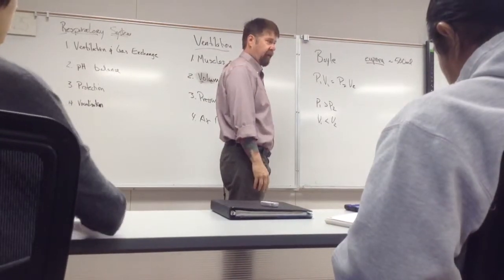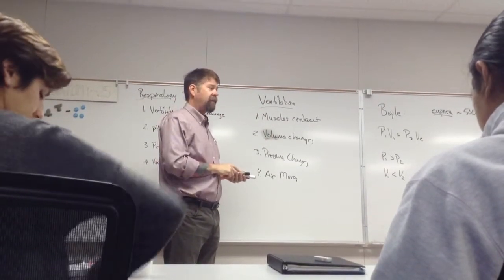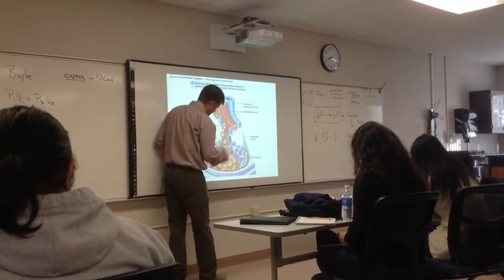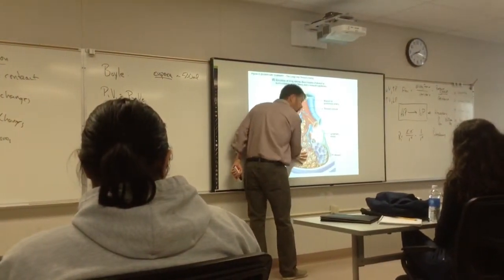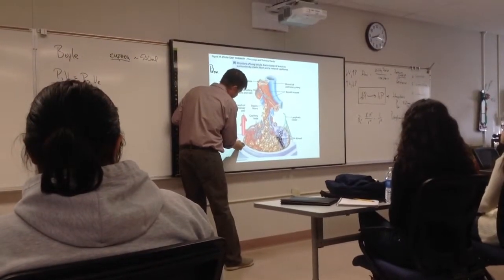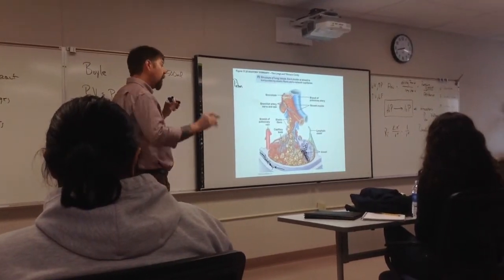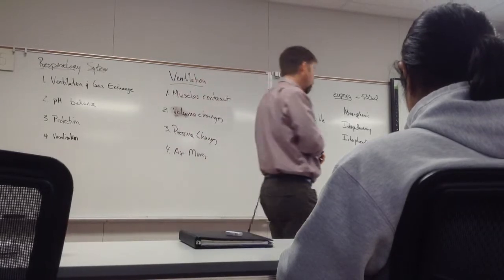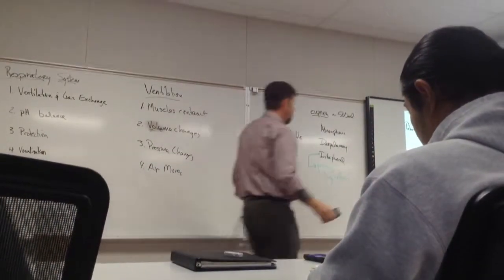Dec 4 - Part 6